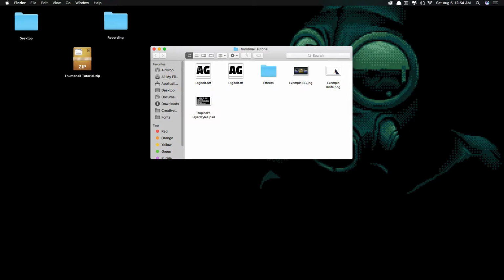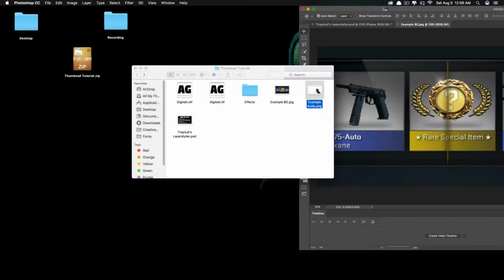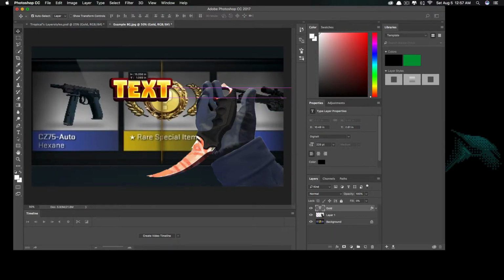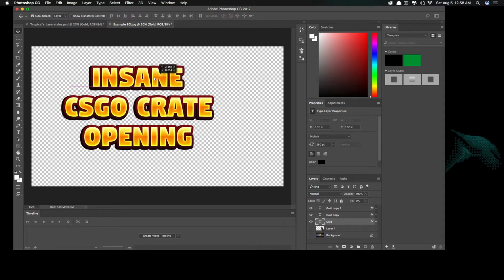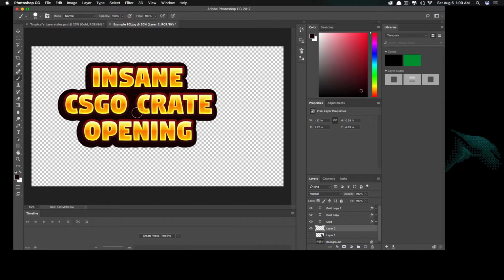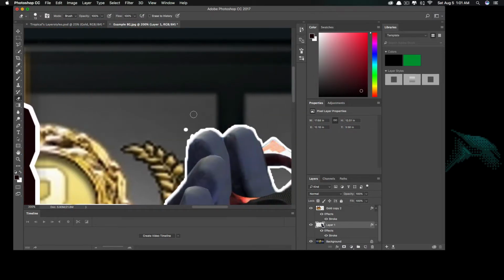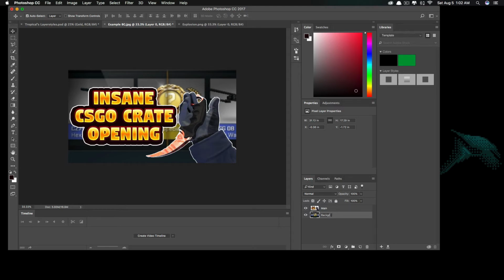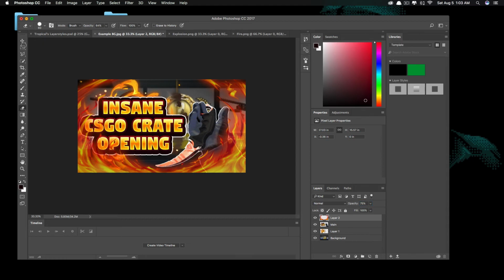HOW TO MAKE AN AMAZING THUMBNAIL (MLAB STYLE)